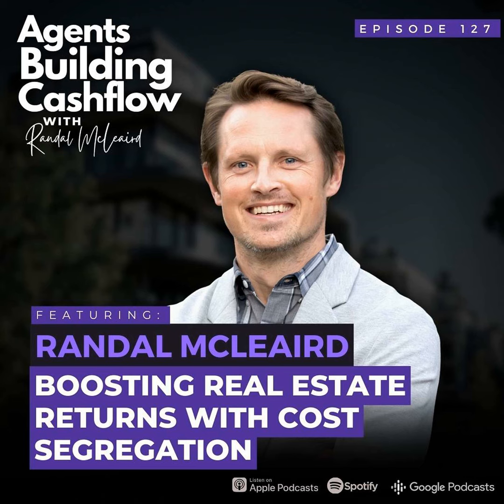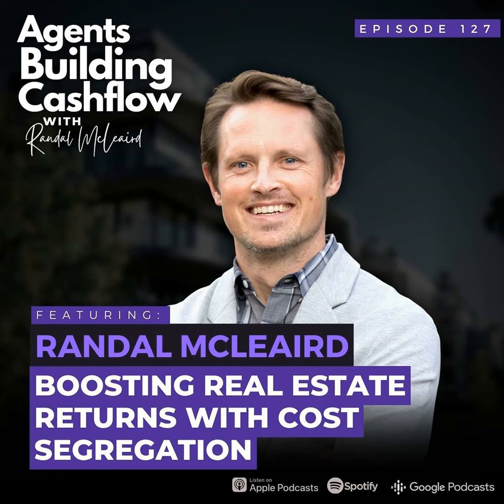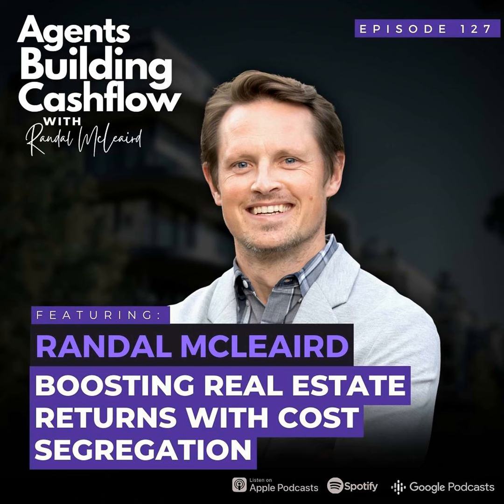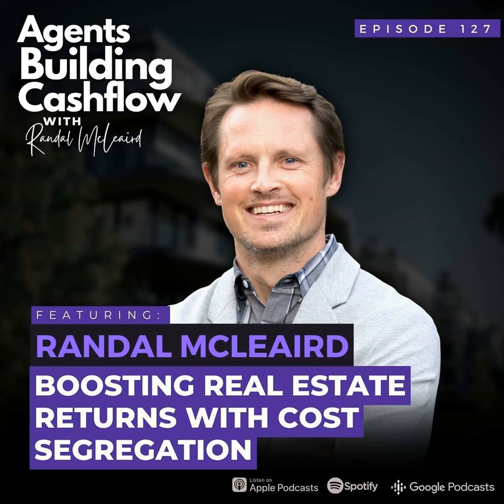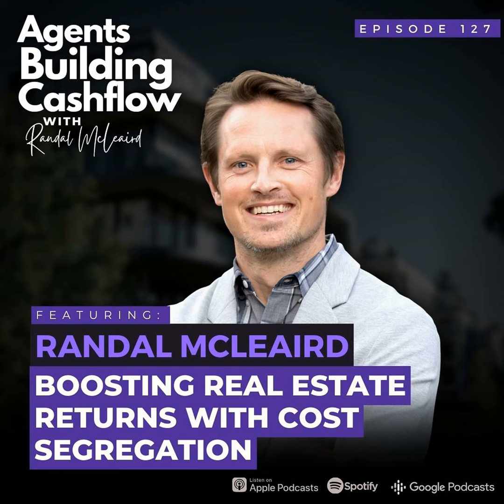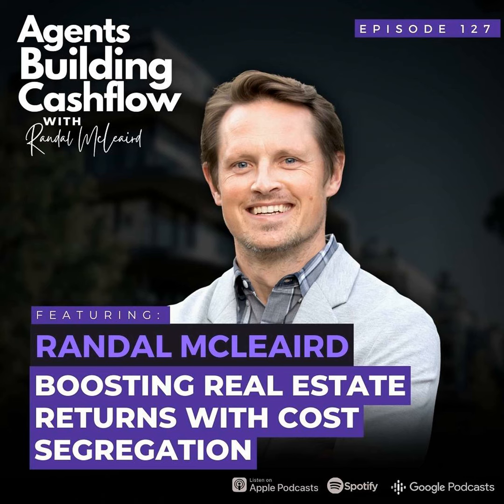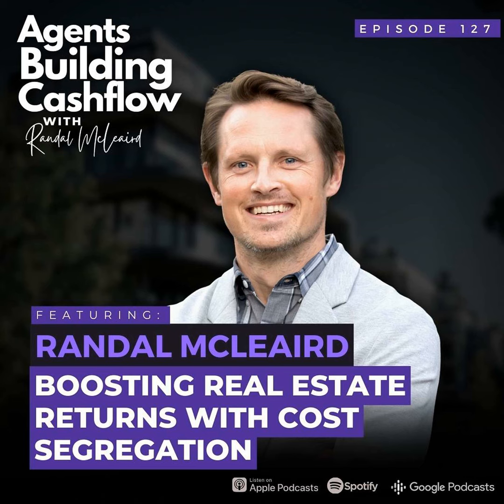EP 127: Boosting Real Estate Returns with Cost Segregation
In this episode of Agents Building Cashflow, Randal talks about the advantages of cost segregation studies in real estate investments, particularly how they can significantly enhance tax benefits for real estate professionals. He explains that cost segregation allows for accelerated depreciation on certain property components, thereby increasing deductions and reducing tax liability.

Randal highlights the potential to apply such depreciation against active income for real estate professionals or against passive income for non-professional investors. The episode emphasizes the strategic use of cost segregation to build a portfolio of losses that can offset income over several years, underlining its utility in real estate investment and tax planning. Tune in to learn more.

Key takeaways to listen to

  •  How cost segregation can dramatically reduce your tax liability by accelerating depreciation.
  •  The unique benefits available to real estate professionals, including deductions against active income.
  •  Leveraging cost segregation for substantial tax advantages - A tip for non-professional investors.
  •  Using cost segregation to build a loss portfolio that offsets income for years.
  •  Strategic approaches to enhance your real estate investment returns through savvy tax planning.